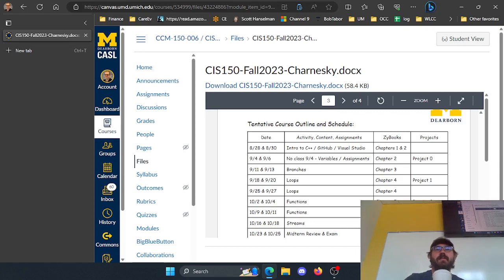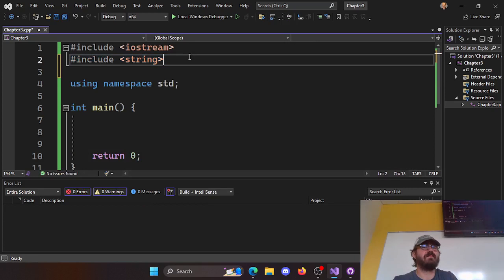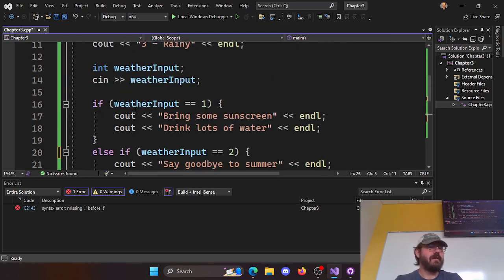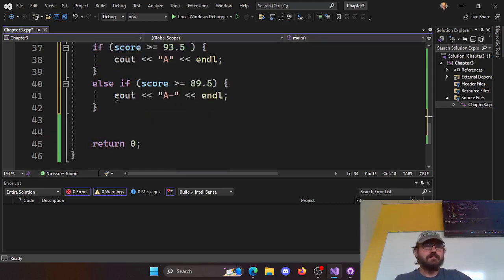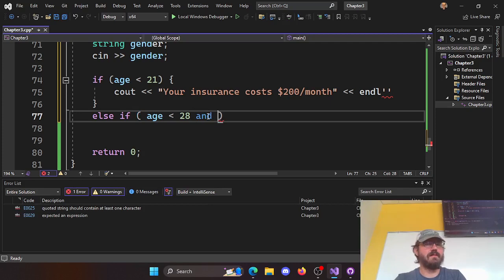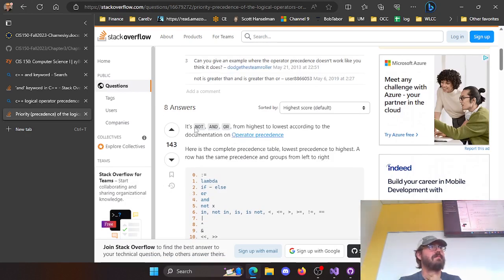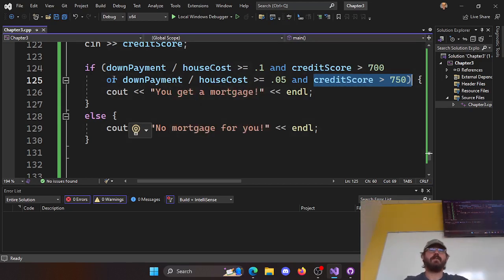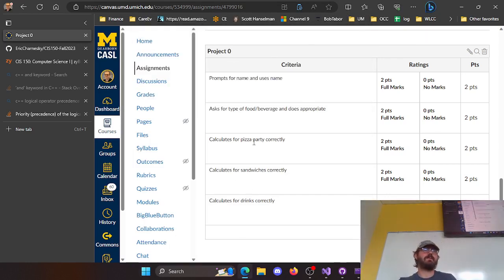CIS 150 - Computer Science 1 ( C++ ) - Branching